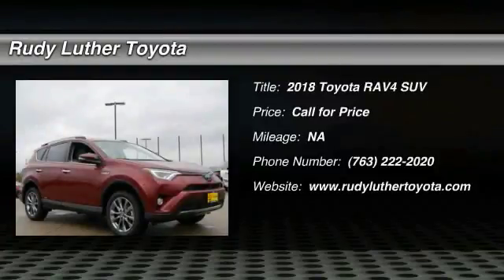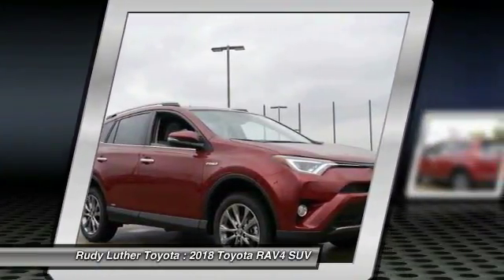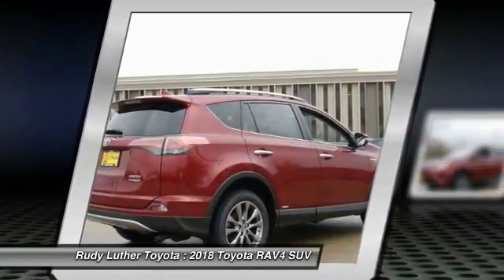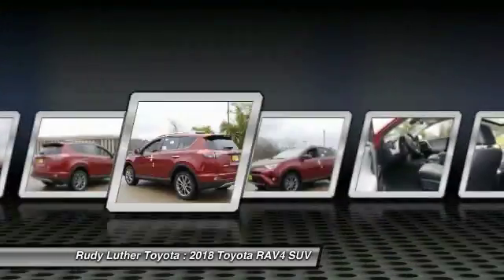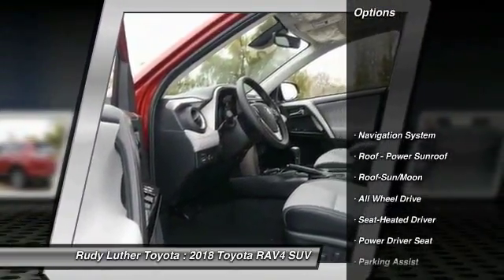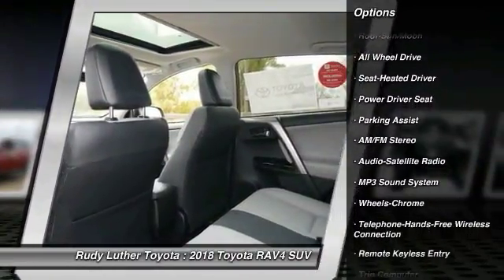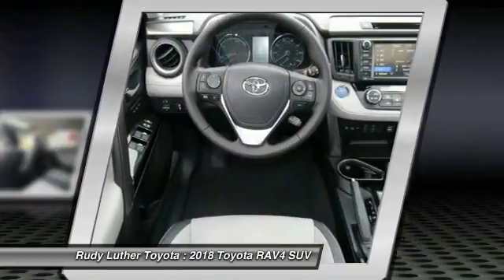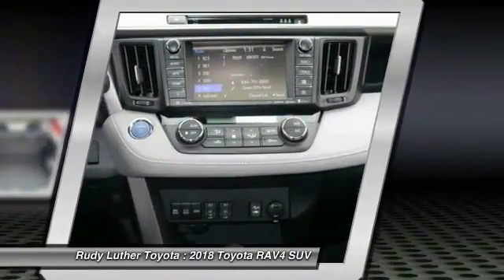2018 Toyota RAV4 Golden Valley,Minneapolis,Bloomington,MN 180196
2018 Toyota RAV4 Hybrid Limited

Sunroof, Heated Seats, NAV, iPod/MP3 Input, Alloy Wheels, ADVANCED TECHNOLOGY PACKAGE, CARPET MAT PACKAGE, Bluetooth Wireless Phone Connection, Keyless Start, All Wheel Drive. Hybrid Limited trim, RUBY FLARE PEARL exterior and ASH interior. Warranty 5 yrs/60k Miles - Drivetrain Warranty; AND MORE! KEY FEATURES INCLUDE: Heated Driver Seat, Power Tilt/Sliding Sunroof, Keyless Start, Bluetooth Wireless Phone Connection, iPod/MP3 Input WHY BUY FROM US: Some of the used vehicles we offer for sale may be subject to unrepaired recalls for safety issues. You can check whether a vehicle is subject to open recalls for safety issues at safercar.gov Rudy Luther Toyota Scion has been selling and servicing Toyota vehicles since June 1977. We make price the easy part of your buying experience. We base our pricing on current market value. We call it the Luther Fair Value Price. We focus on giving you the information you need to make a well informed decision while making sure you have the best experience possible. Our customers told us that the most unpleasant aspect of buying a new vehicle was the negotiating process. So we changed it. Please confirm the accuracy of the included equipment by calling us prior to purchase.